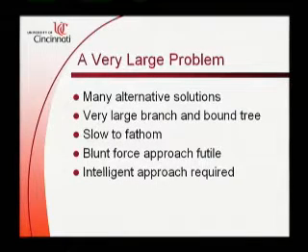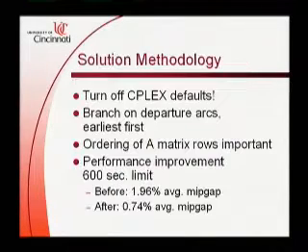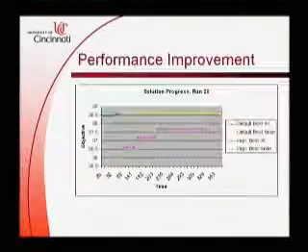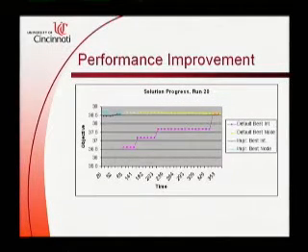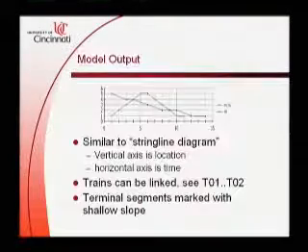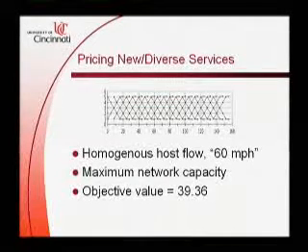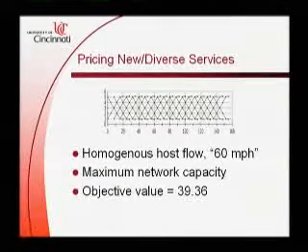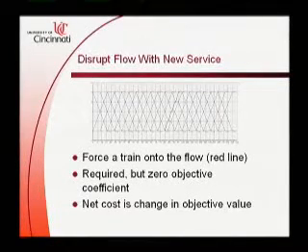Optimal Network Pricing Part 3